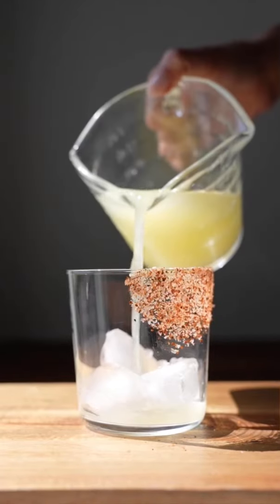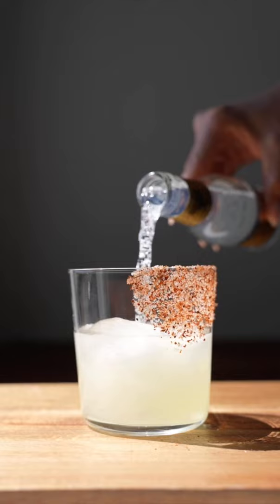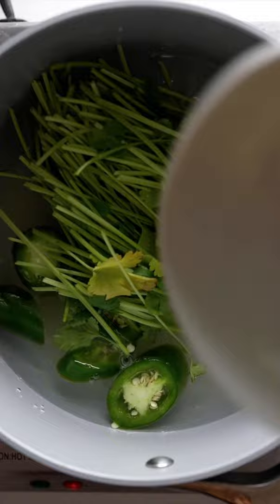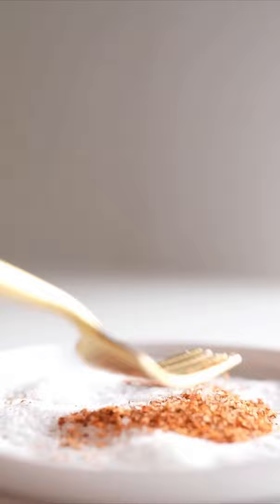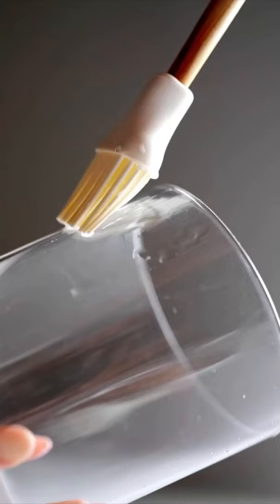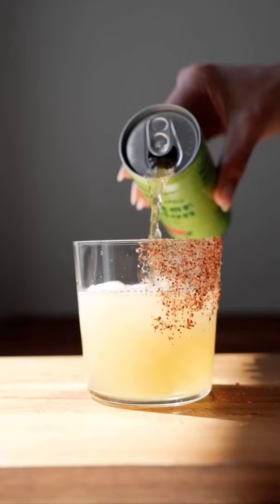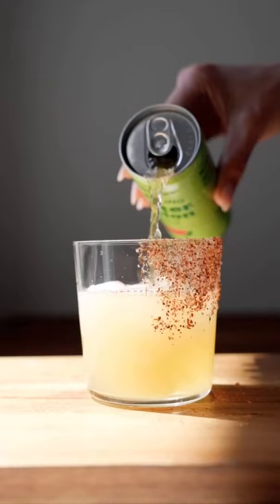A Really Good Non-Alcoholic Margarita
This non-alcoholic margarita is AMAZING! Made with jalapeño cilantro simple syrup, lime juice, tonic water, and zero alcohol.